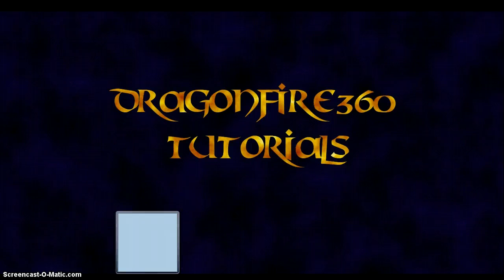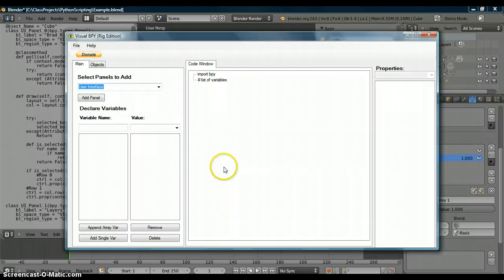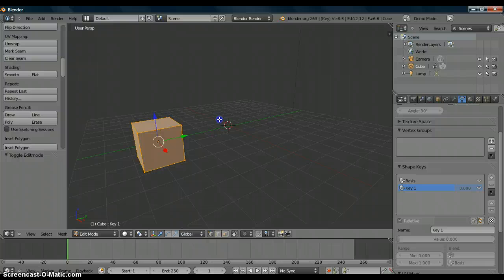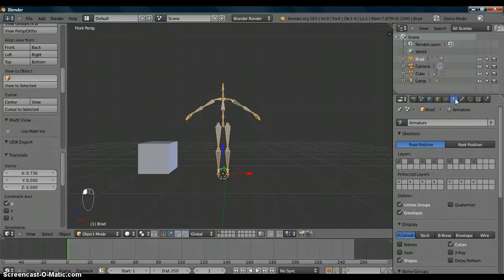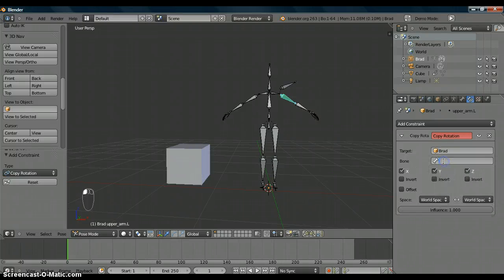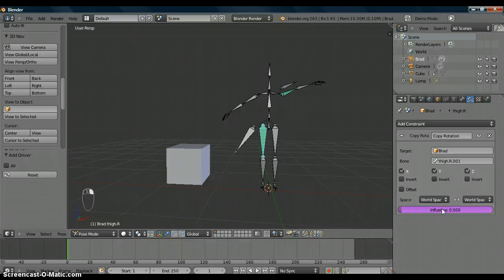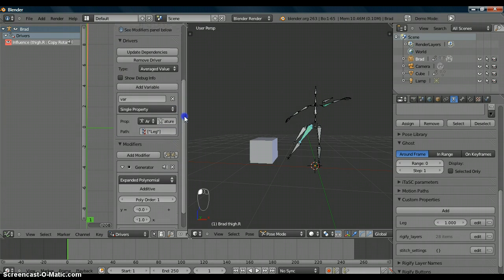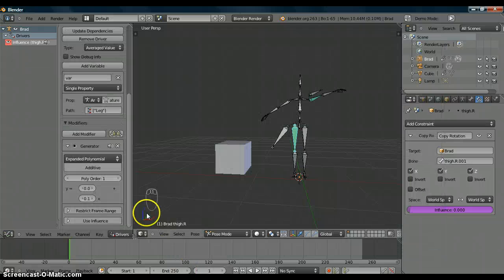Visual BPY (Rig Edition) Tutorial Part1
This video will show you how to use the Program Visual BPY.  For use with Blender 2.6 and up (hopefully)!   Please donate so I can make it available for all platforms